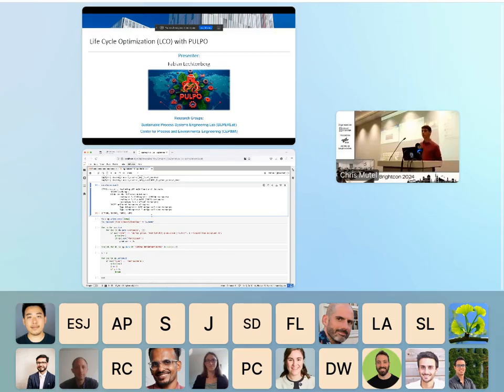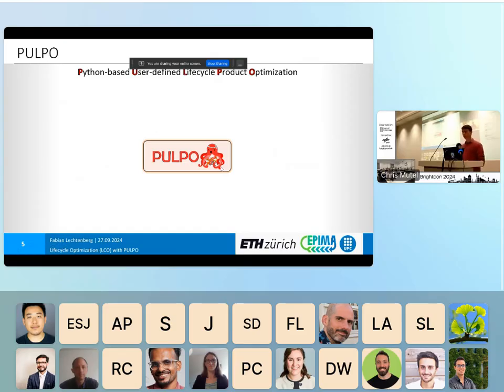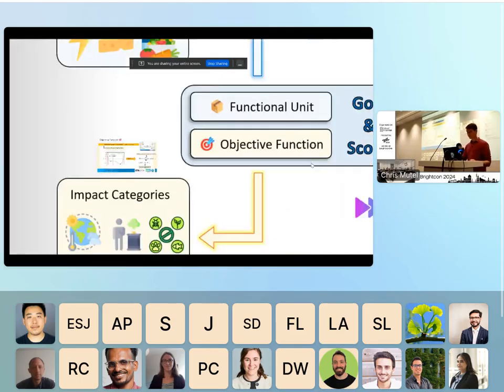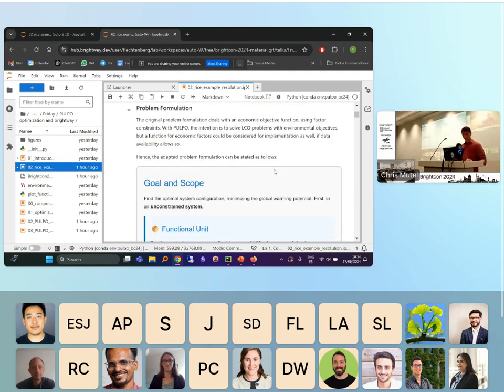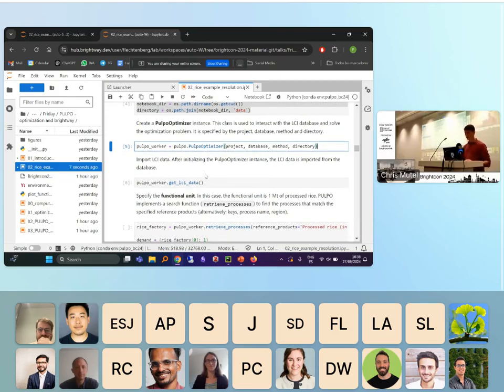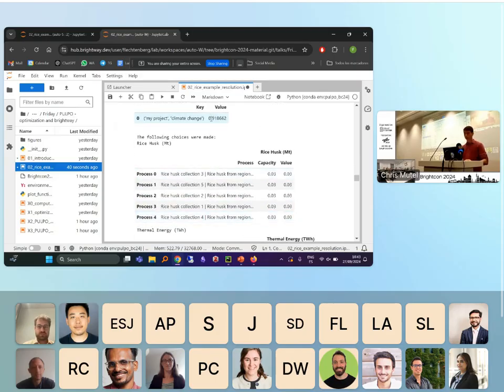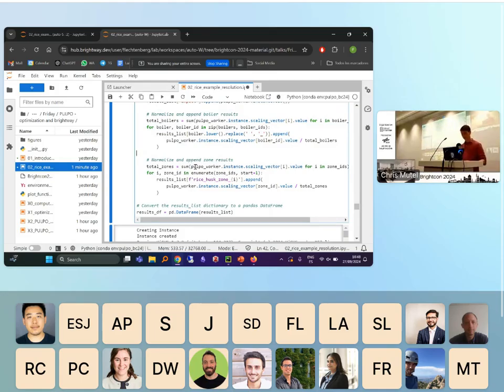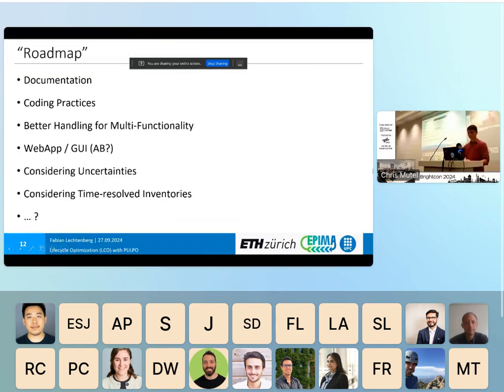Brightcon2024 20240927 PULPO Lechtenberg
Presentation from Brightcon 2024
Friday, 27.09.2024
Morning session, 10:00-10:45

PULPO: optimization and brightway (Fabian Lechtenberg)